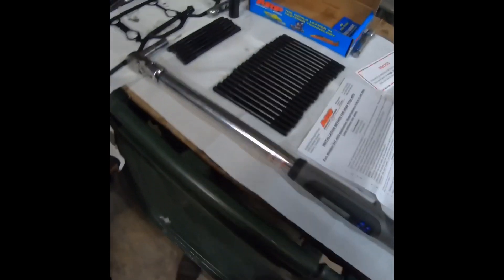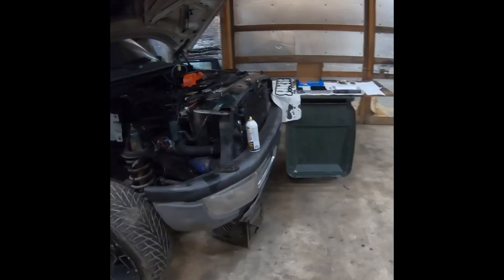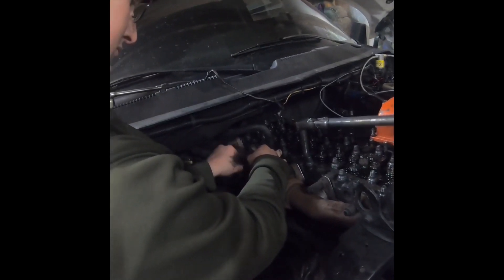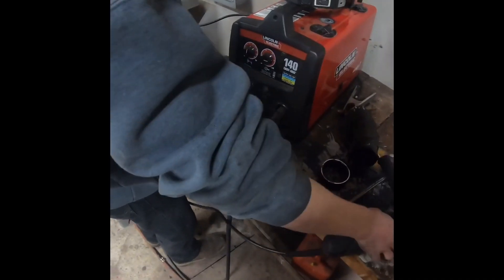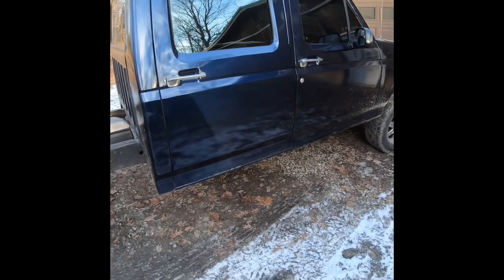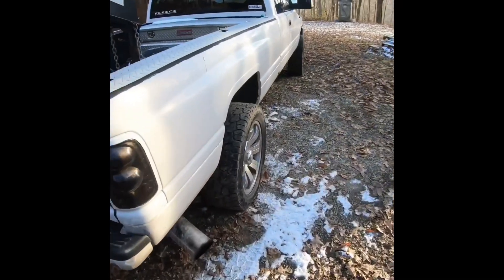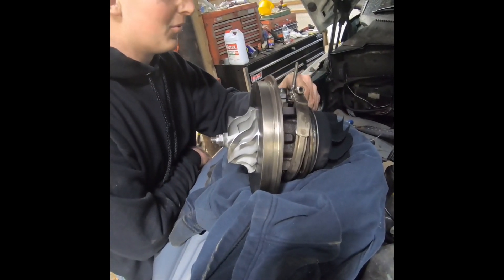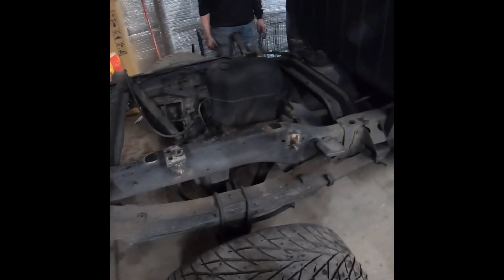CUMMINS HEADSTUDS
STUFF WE USE/HAVE USED

TOOLS
1/2 Impact
3/8 electric ratchet
Drill and Impact Driver
Parts Washer
10K Pound Lift

Nitrous Kit
12V Headstuds
Trans Coolers
Rebuild Kit 47re
Diesel Tachometer
Racing Seat
Racing Seat Cover